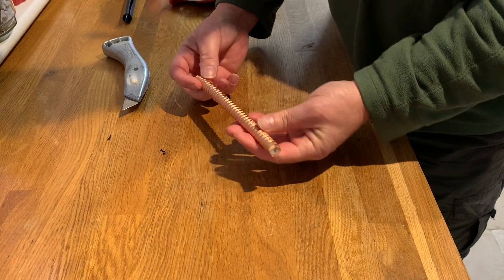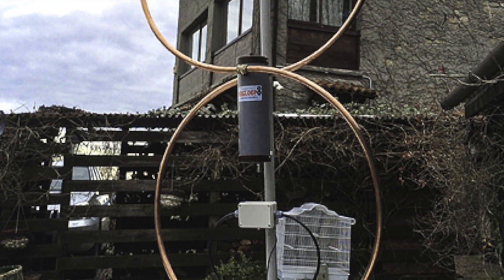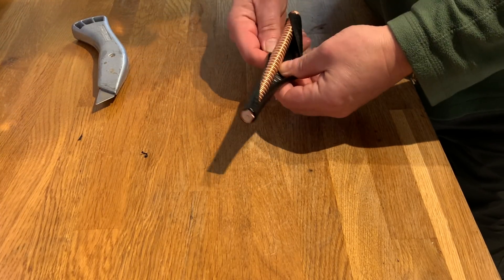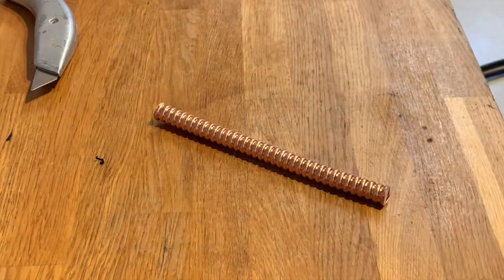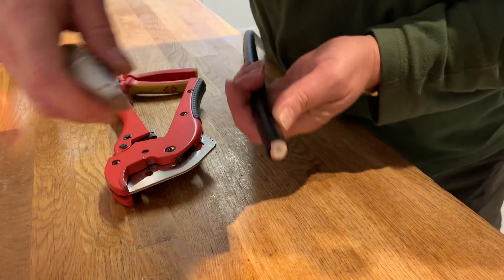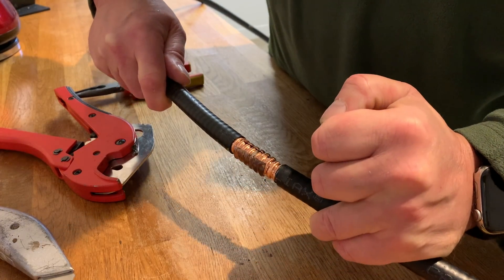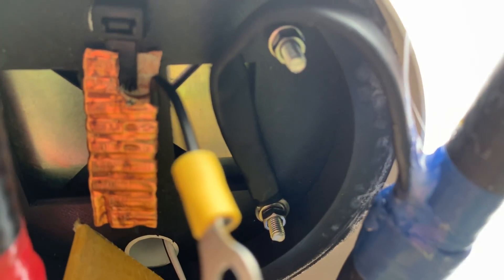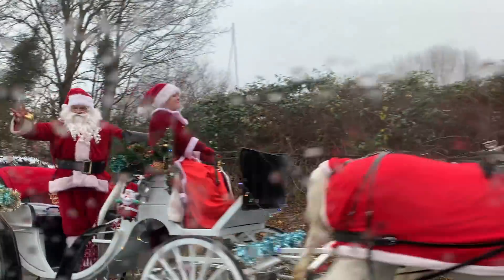HAM RADIO: MAG LOOP, Figure Of 8 Loop main body Construction.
This part of the video series shows the construction of the main figure of eight (8) body, using heliax Coax from Andrews. You could use any metal tube or flat strips ( I will show the flat strip construct in a later video) but I am using Andrews for my construction here.

Still have fun and give it a go...